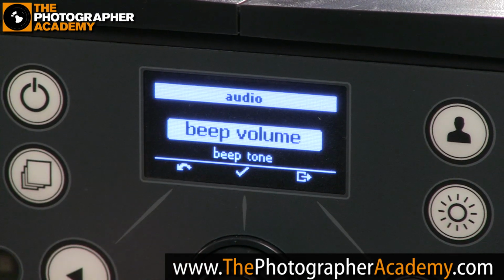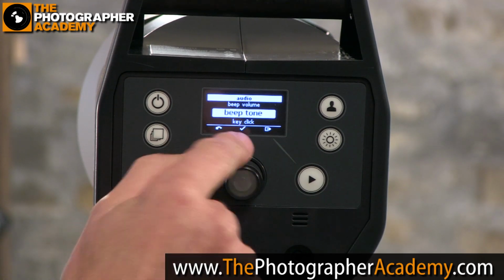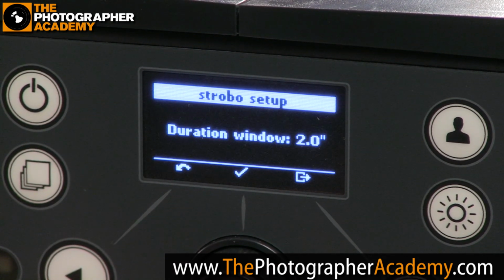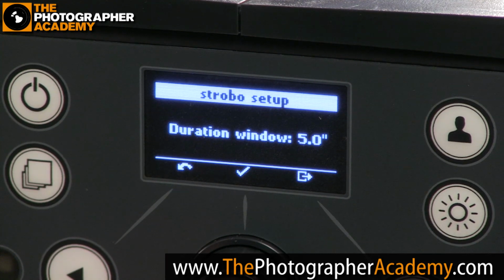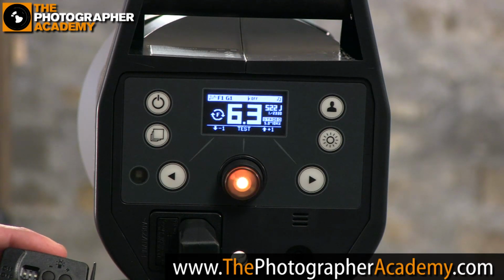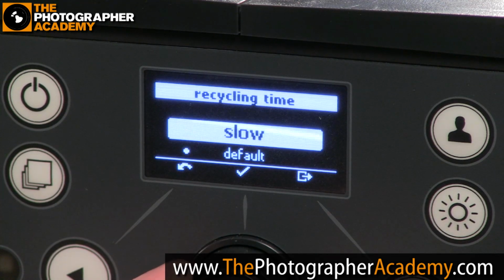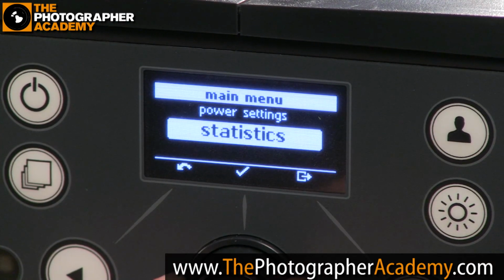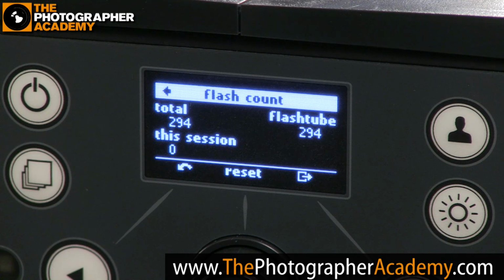An Assistants Guide to the ELC Pro HD by Elinchrom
Chris Whittle from Elinchrom gives an in-depth guide into the full range of features available in Elinchrom’s amazing lighting system the ELC Pro HD’s and explains how to navigate and configure the menus quickly and simply to achieve amazing results.

Chris walks you step by step through how to configure the whole range of amazing features in Elinchrom’s fantastic ELC Pro HD Lighting system. Using the systems OLED menu system Chris shows you how to configure the full range of options available within the head from simple features such as customising stand-by and power off times, through to setting-up grouping and frequency setting to work with Elinchrom’s existing Skyport triggering system. Chris then moves on to showing how simple they have made it for you to configure the amazing effect settings such as Stroboscopic shooting, Individual Head Sequencing and Customisable Delay flash options. He also demonstrates customisable presets, fantastic if you like to use a variety of set-ups regularly or if your studio has multiple photographers who like to work in different ways. Finally Chris quickly demonstrates a few simple scenarios to show how quick and easy it is to move from one set-up to another through the intuitive menu system.

To see more films on Elinchrom lighting and accessories and how the pros use them go